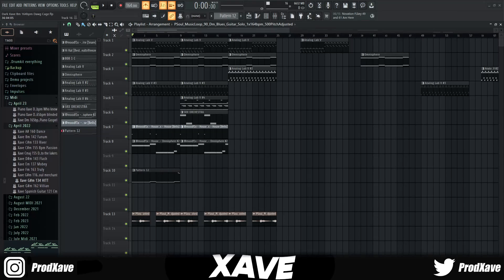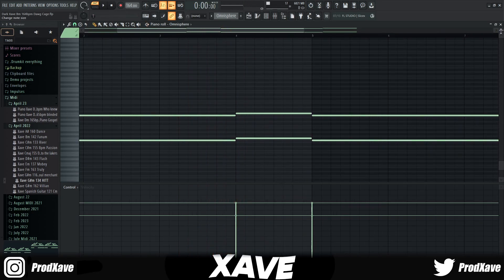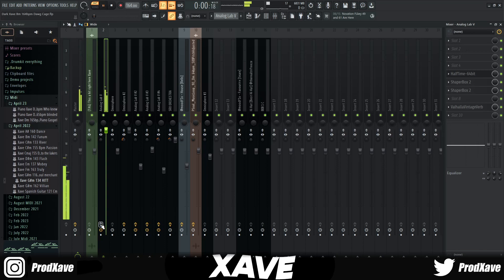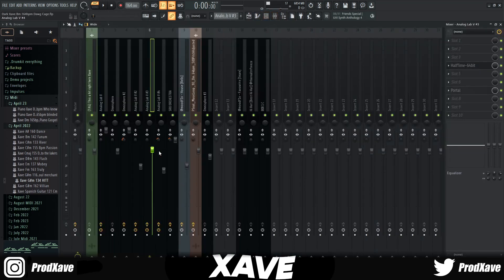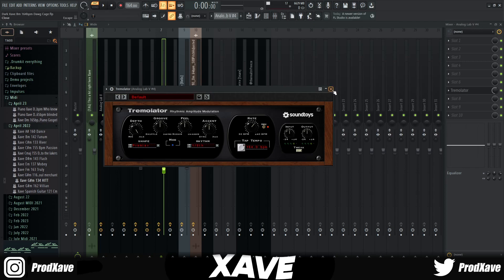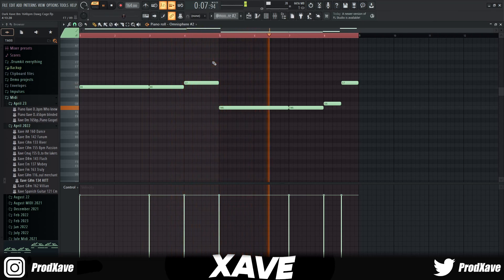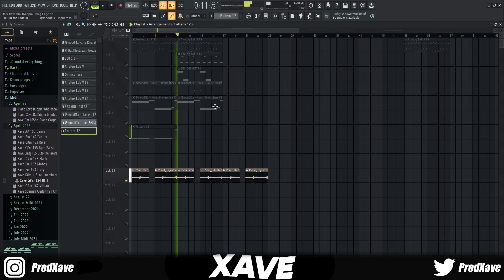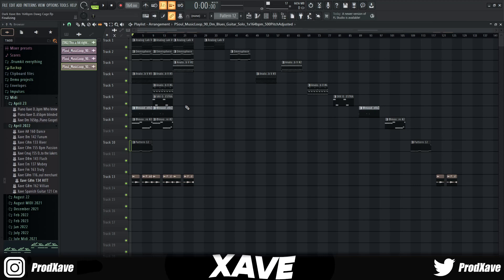How To Make Samples for REAL BOSTON RICHEY | Fl Studio 21 Tutorial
TimeStamps

IGNORE